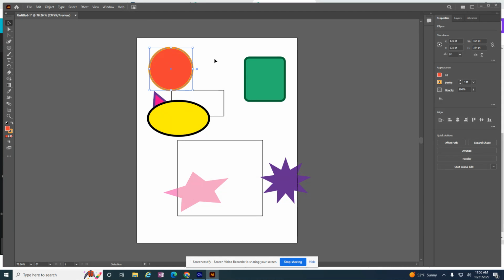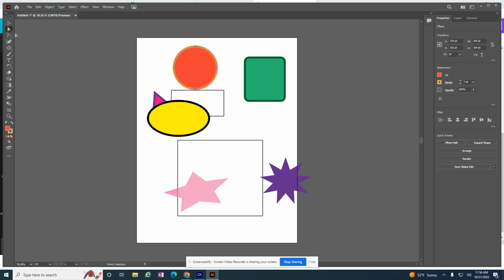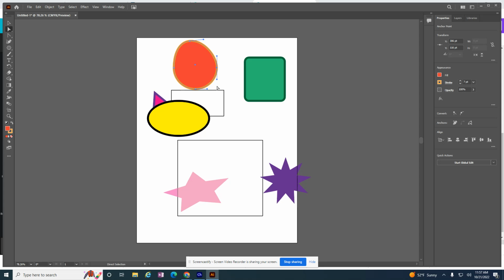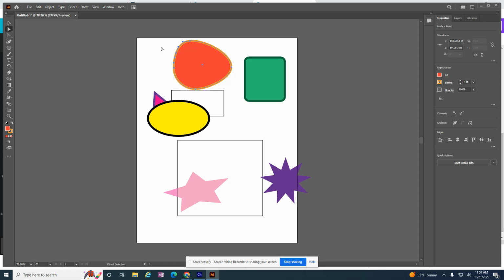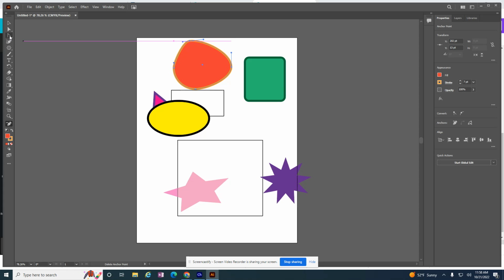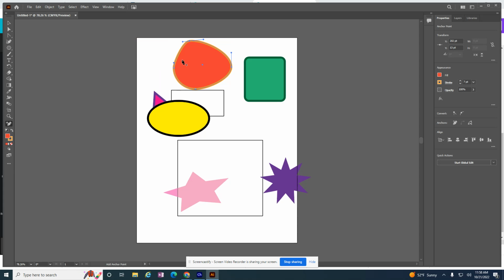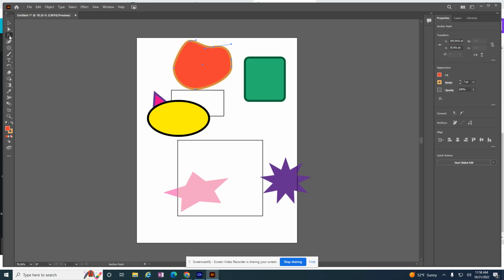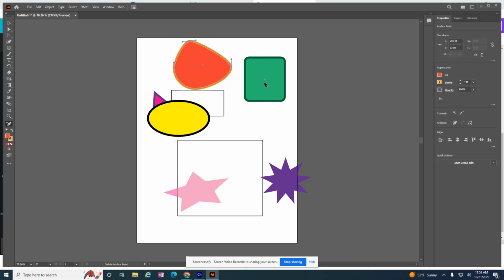Illustrator: Manipulate Anchor Points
Let's learn the difference between a bounding box and anchor points.  Then, once we learn what an anchor point is, we can reshape general shapes.  We can add and delete other anchor points to change the shapes of objects.